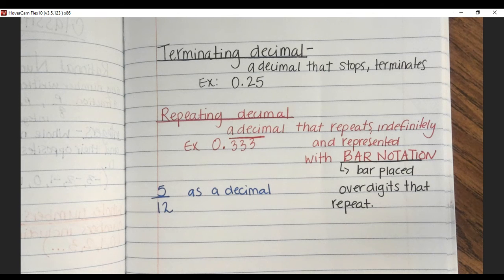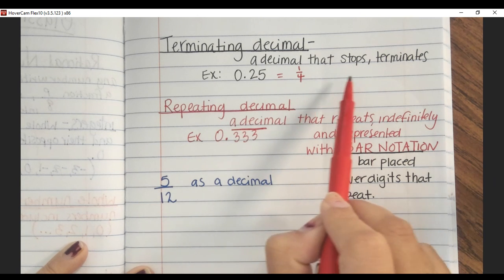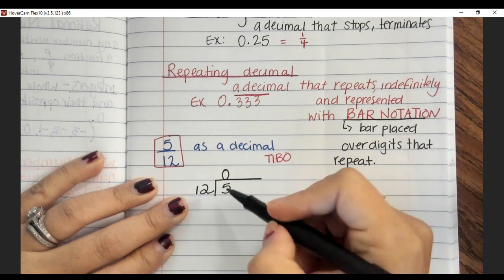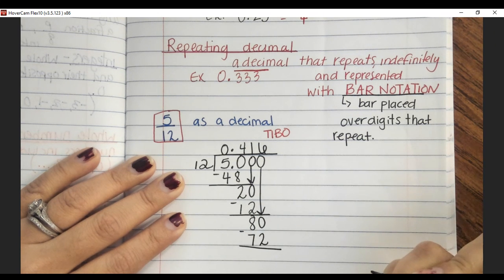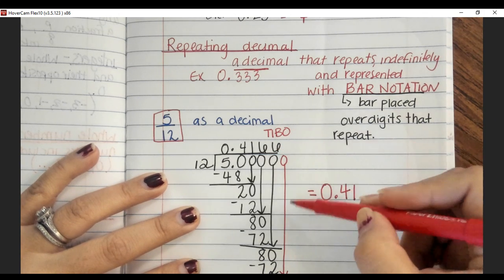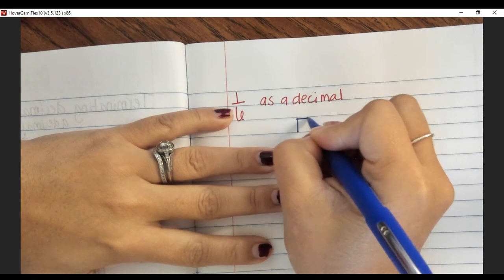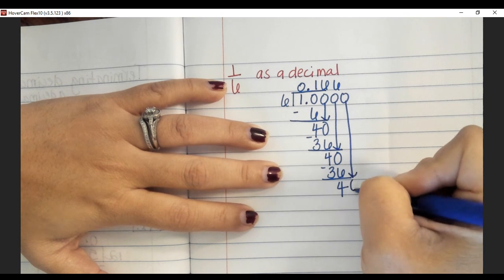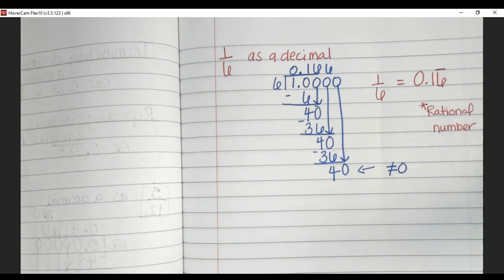Terminating and Repeating decimals